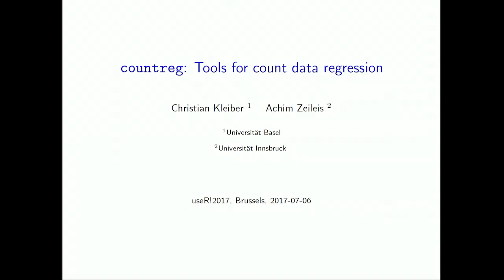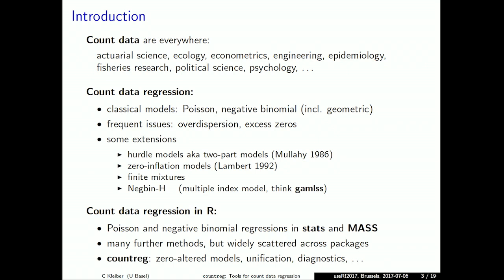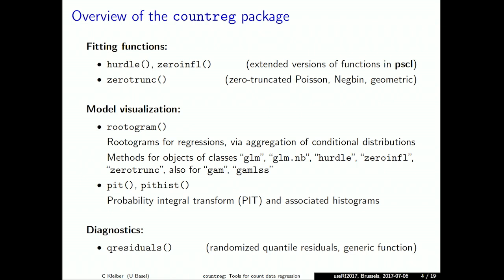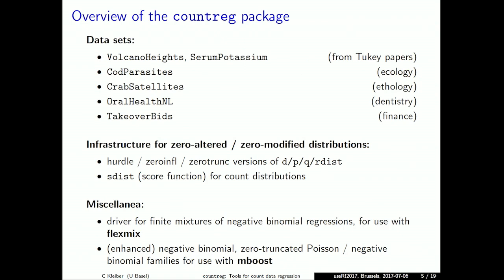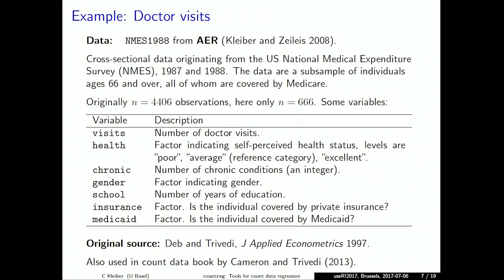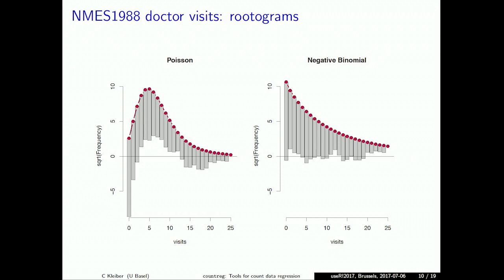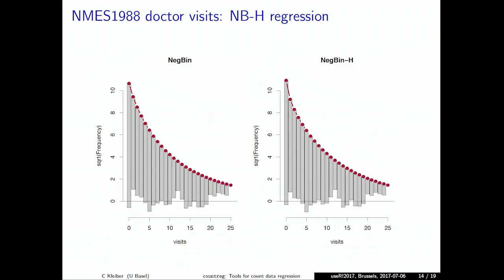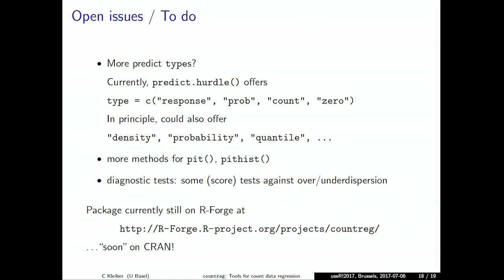useR! International R User 2017 Conference **countreg** Tools for count data regression